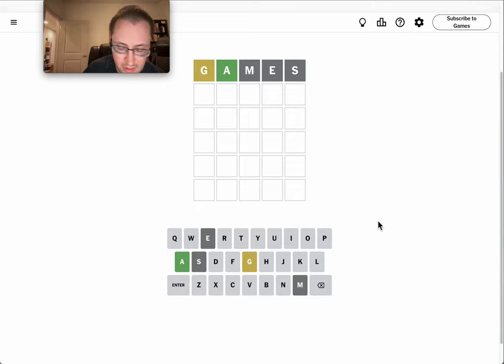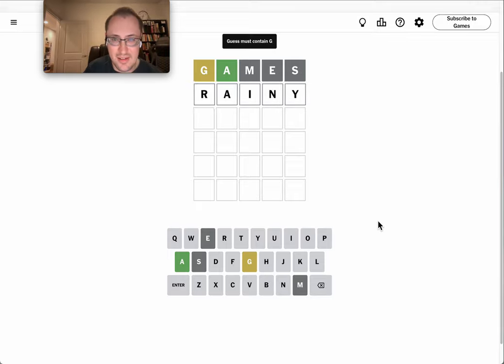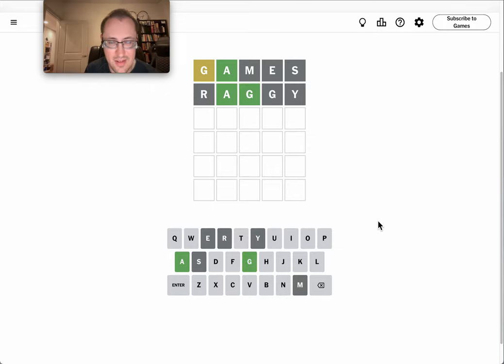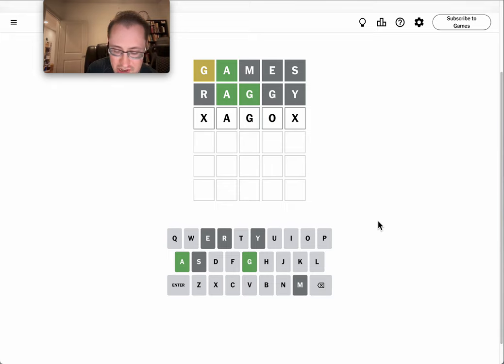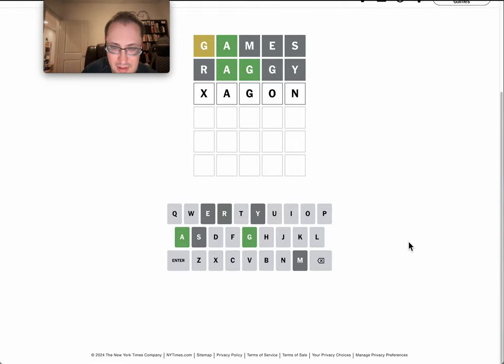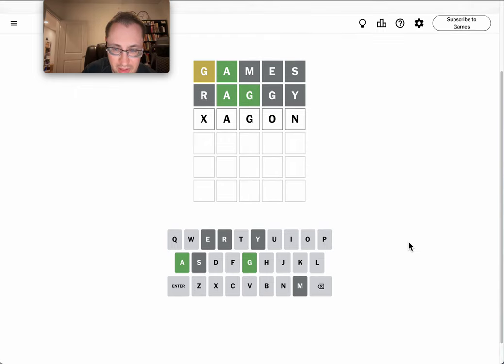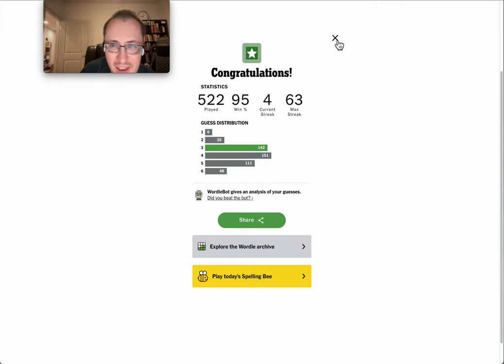Wordle 2024 10 03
I'll take this three.